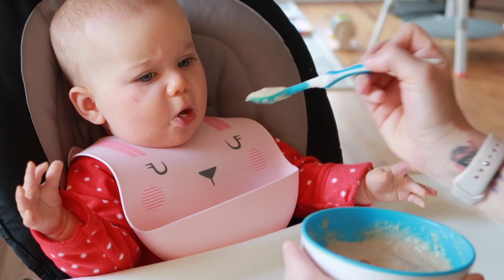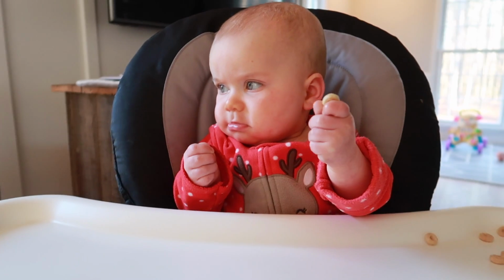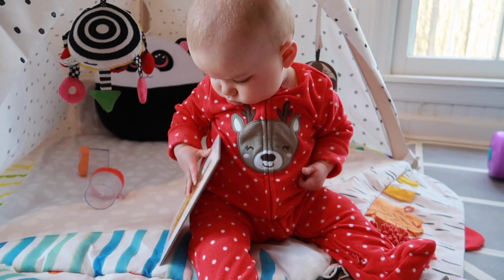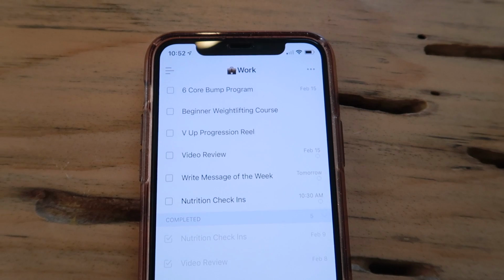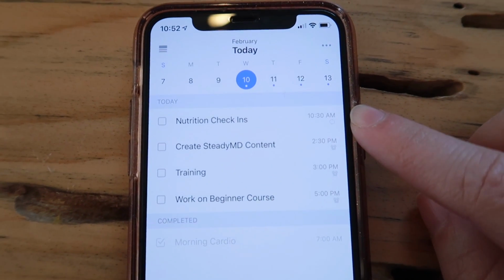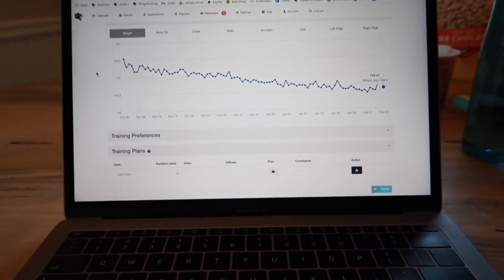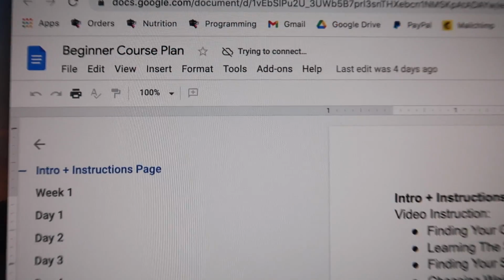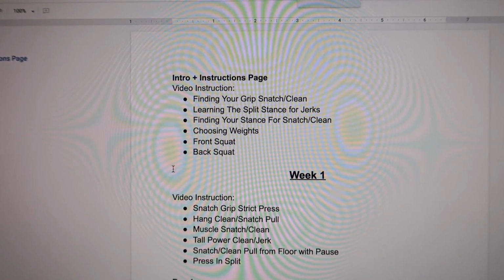Baby Mama + Athlete + Small Business Owner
A full day in my life! I am a mom of an 8 month old, an athlete (former internationally ranked weightlifter getting back in the game), a small business owner and coach! My life is busy and chaotic but I love every hat I wear!

*NUTRITION COACHING: I offer 1:1 nutrition coaching and I am accepting new clients

*DYNAMIC TRAINING: Weightlifting or Strength training paths available at the affordable rate of only $12/month!